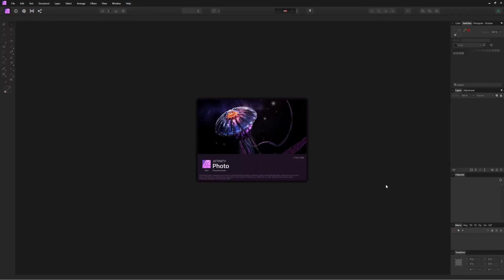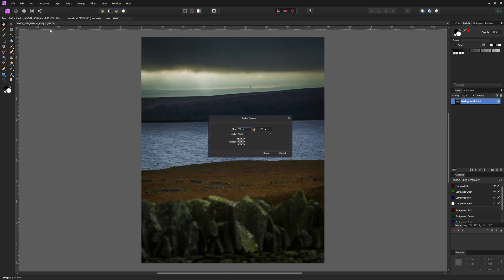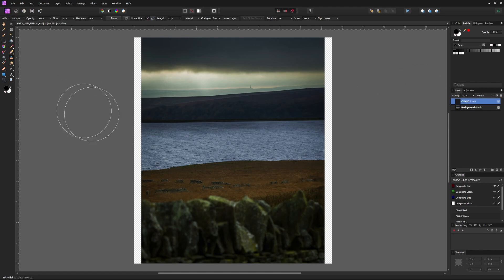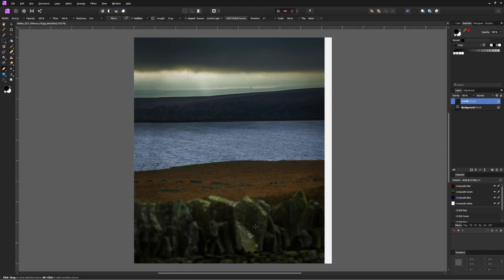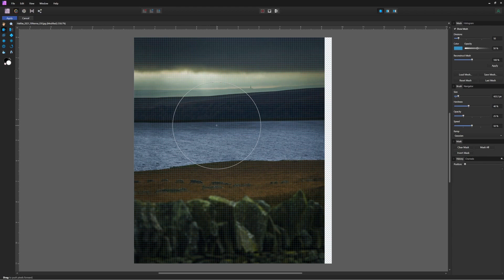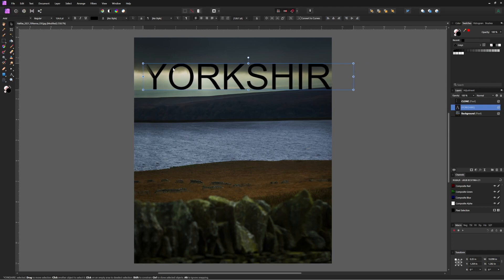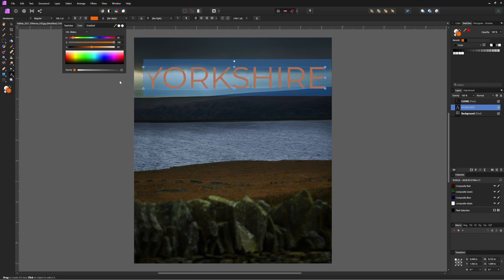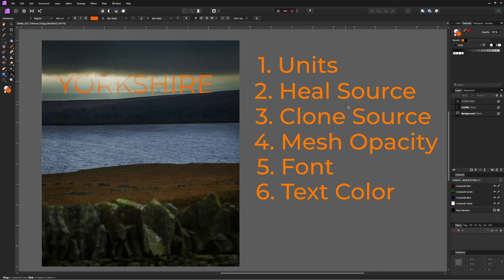Change these settings EVERY TIME you open Affinity Photo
Serif's suite of Affinity software is a staple of my creative life. They are what most of us need. A quirk I have found is that some settings seem to reset every time the applications are opened, so I have this little ritual where I change the same 6 parameters every time I'm in there.